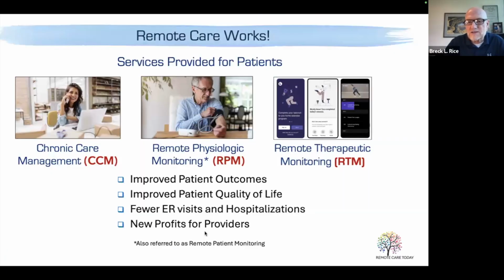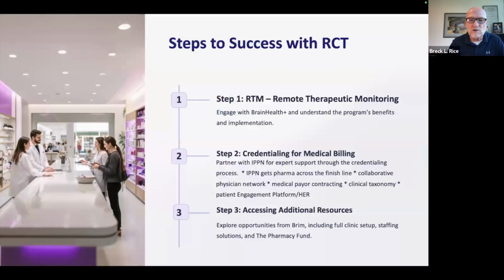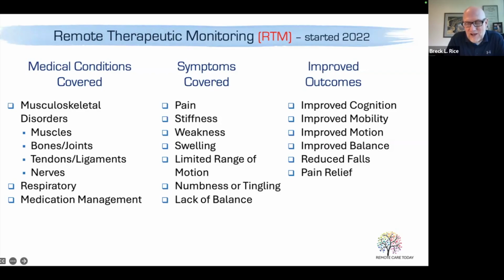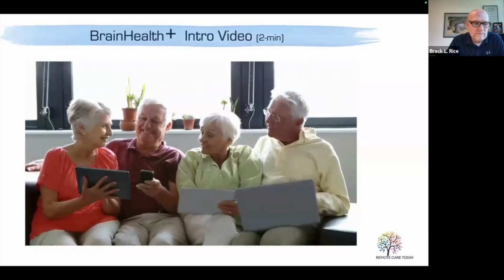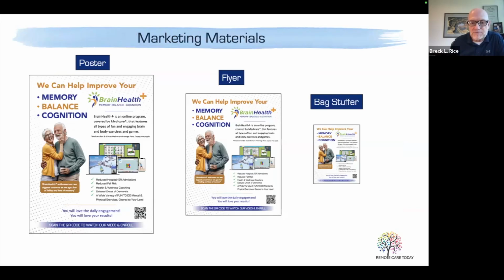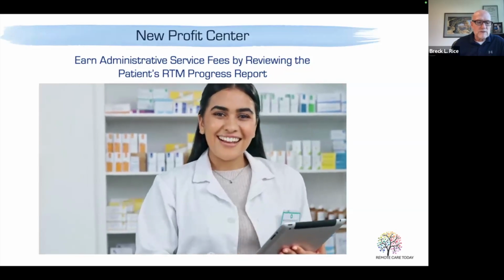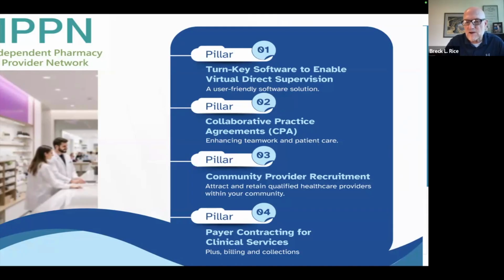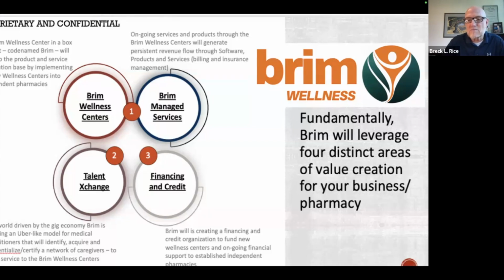Community Pharmacies & RTM, it's a No Brainer! 8/27/25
|Hello, welcome to my Healthcare Disruptor channel|

The Community Pharmacy More Profit Roundtable helps pharmacies bypass the PBMs to make and keep more profits.

For the full program, please join live on the second Wednesday of each month at noon Eastern Time